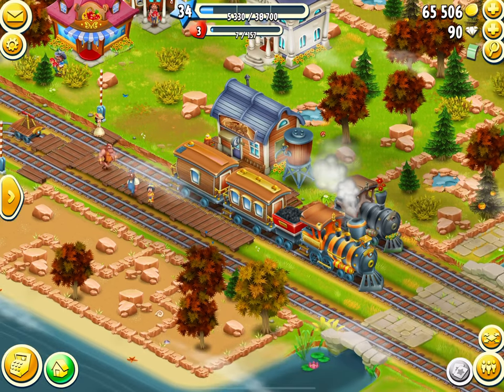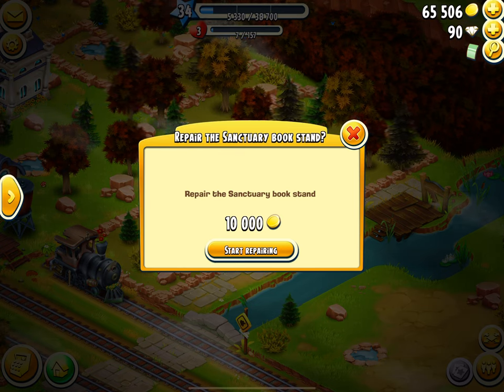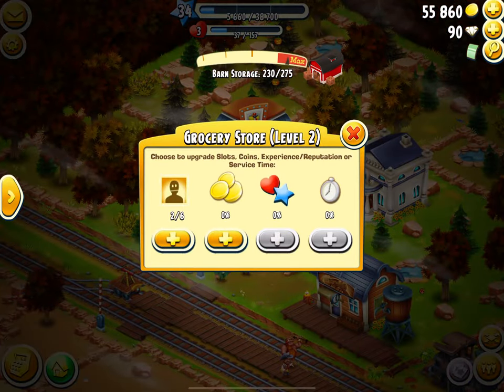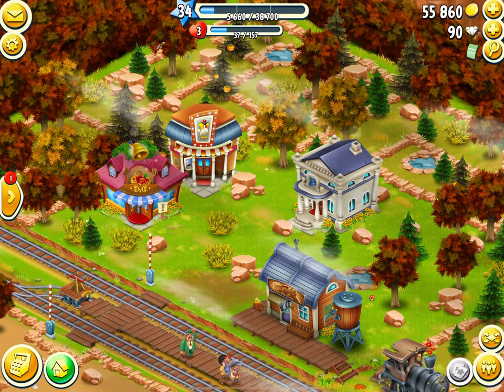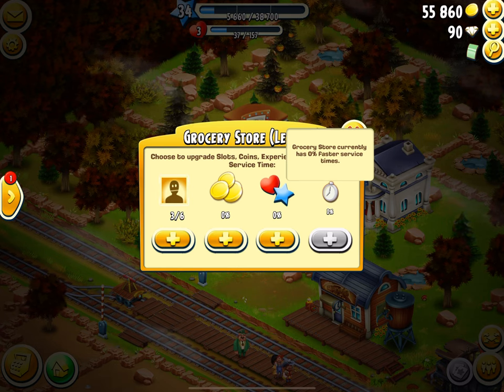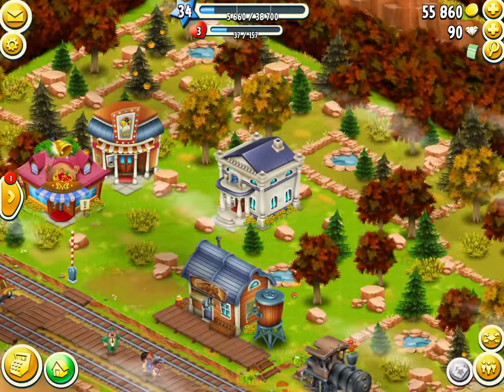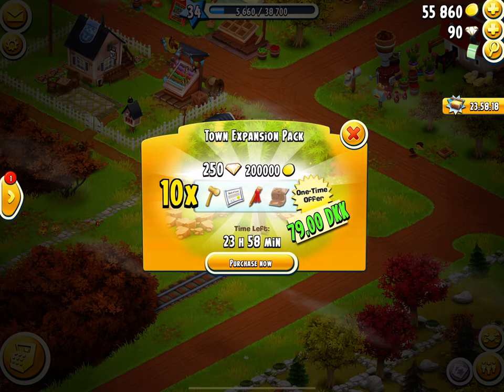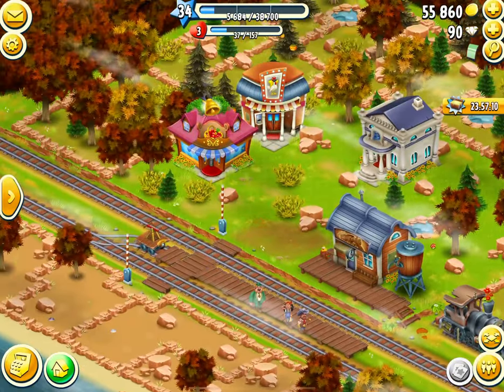Quick tip to unlocking the Sanctuary in Hay Day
🐺 ABOUT
Heyoo I'm Wolfie, I like to play games and make videos that is entertaining and insightful.